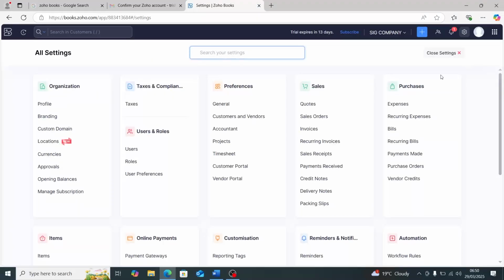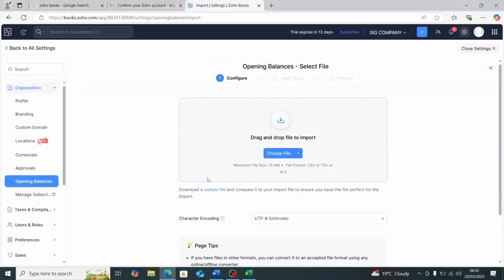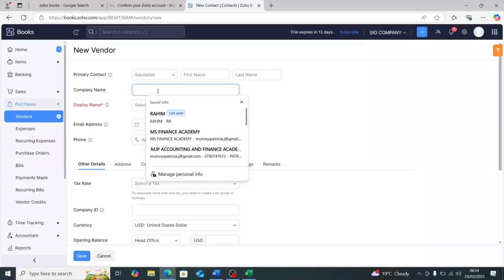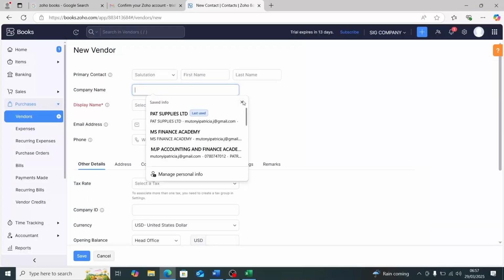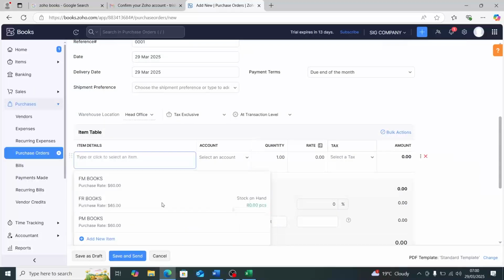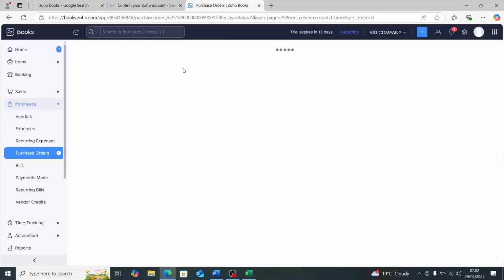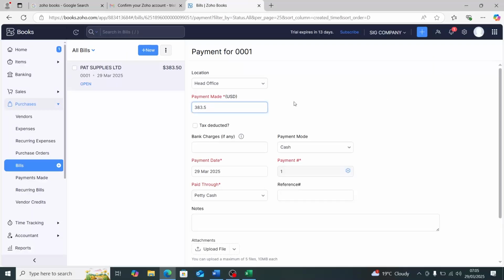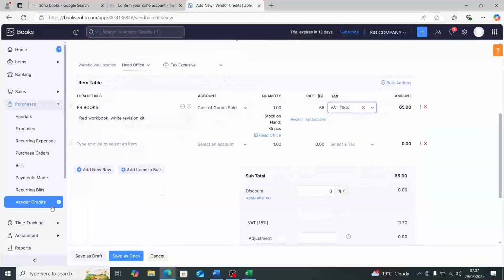5. PURCHASES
📌 Want to become a Zoho Pro? Enroll for full course with step-by-step guidance

How to Manage Purchases in Zoho Books | Step-by-Step Guide

In this tutorial, we’ll dive into the Purchases module of Zoho Books and show you how to manage your purchases effectively. Whether you’re tracking your supplier invoices, managing bills, or keeping an eye on your expenses, Zoho Books makes it easy to handle all your purchasing needs.

What You’ll Learn in This Video:
✅ How to record and manage purchases in Zoho Books
✅ Creating and managing supplier invoices and bills
✅ How to track payment status for bills and expenses
✅ Setting up purchase orders and linking them to invoices
✅ How to ensure your purchases are categorized correctly for accurate financial reporting

By the end of this video, you’ll be able to manage and track your purchases seamlessly, improving your accounting workflow and maintaining up-to-date records for your business.